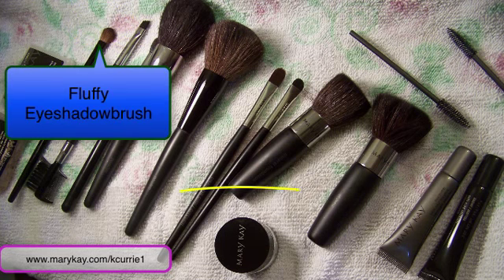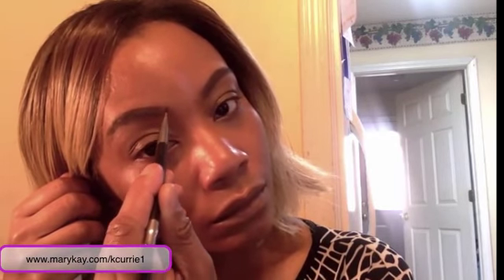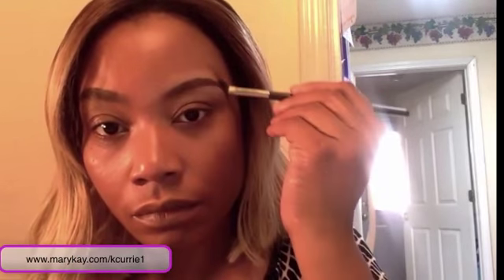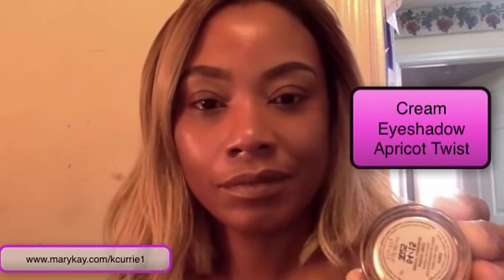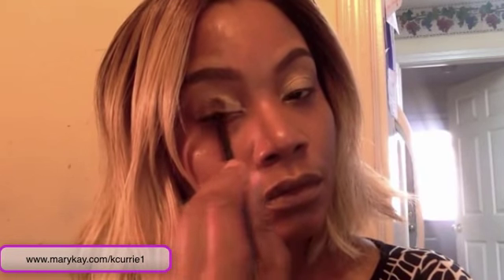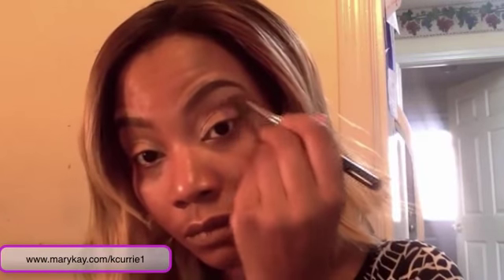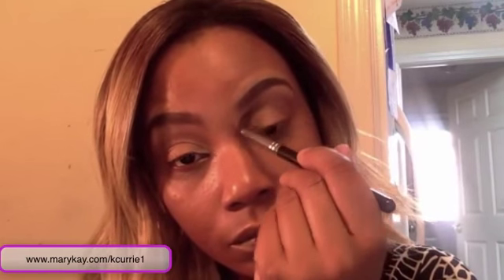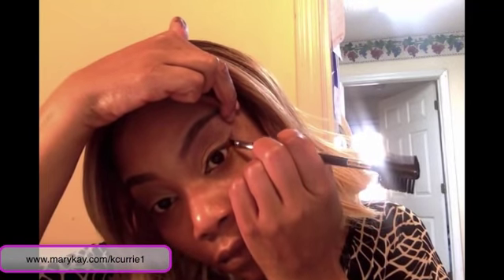Mary Kay Products and How To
How to make brows appear polished, waxed, plucked, or razor arched. How to contour. Using Mary Kay products